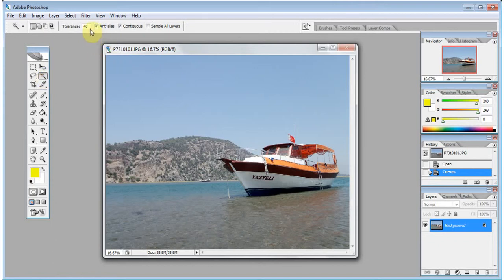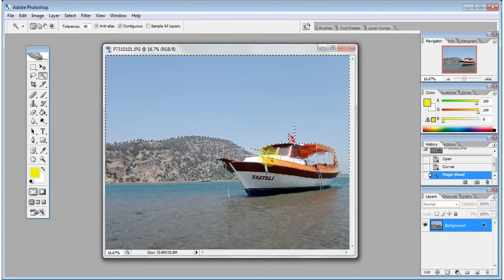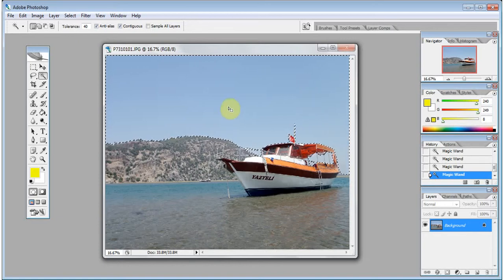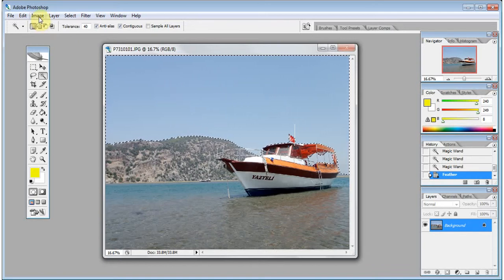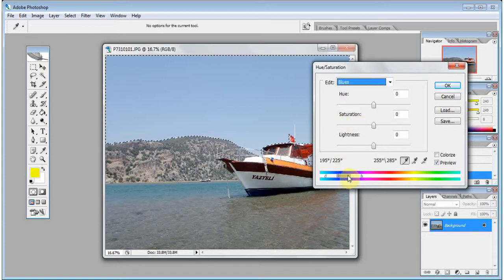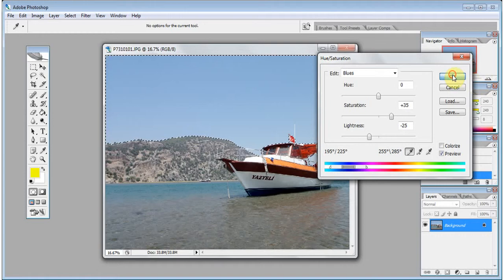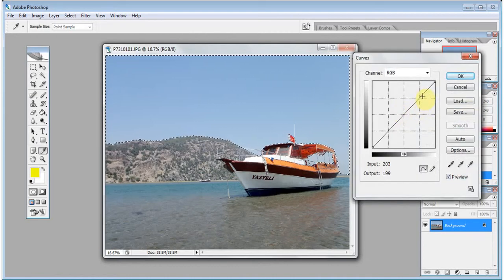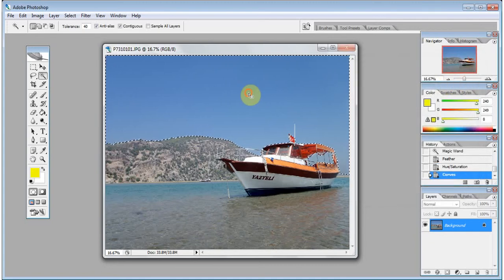Photoshop Tutorial - Selections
Photoshop tutorial for beginners. This lesson covers the use of the magic wand for selections.